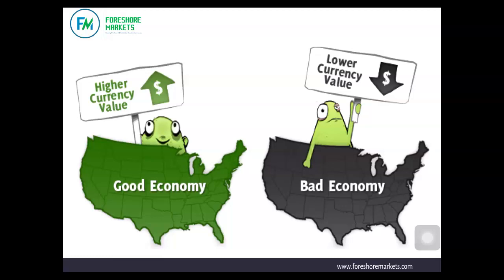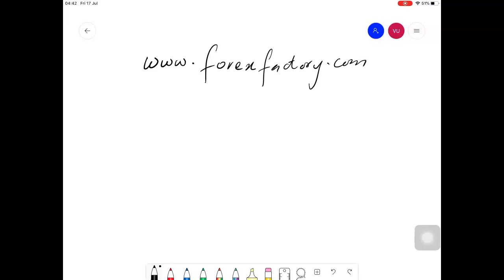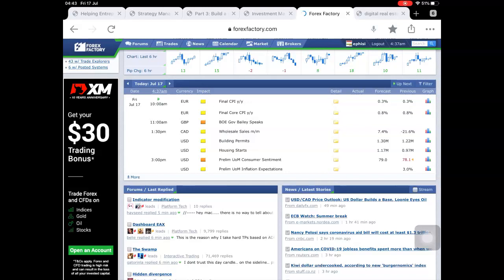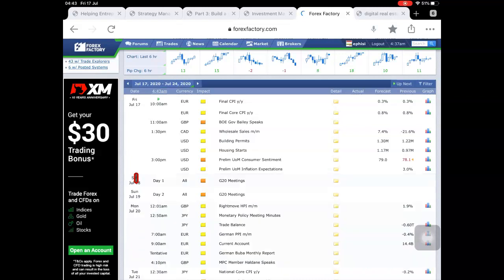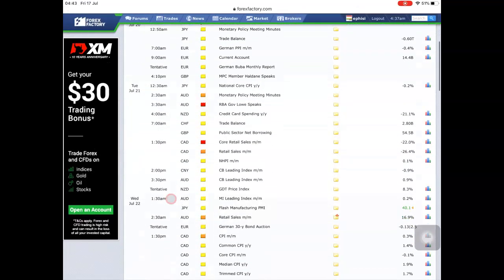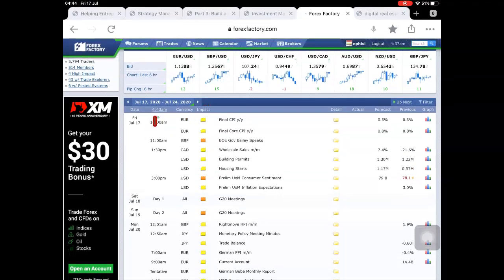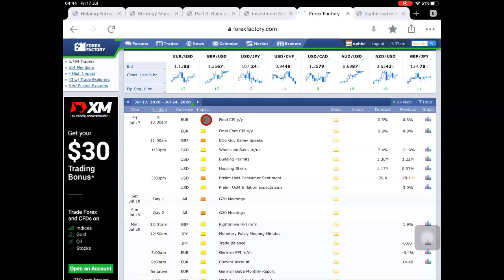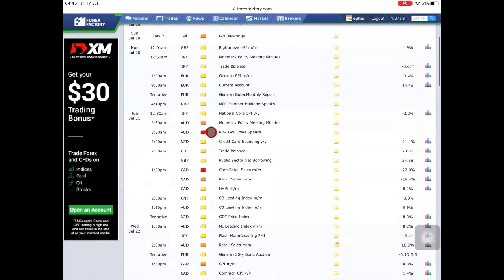Learn Fundamental Analysis FX-Basic Introduction To Fundamental Analysis For Beginners 2020 Part 2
Learn Fundamental Analysis FX-Basic Introduction To Fundamental Analysis For Beginners 2020 fundamental analysis Part 2